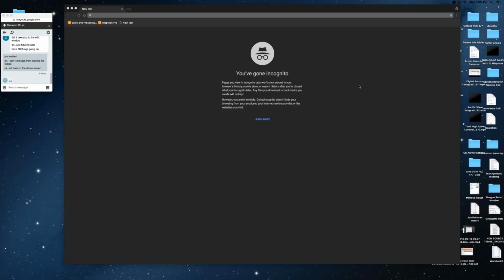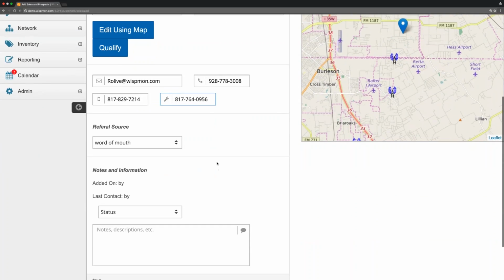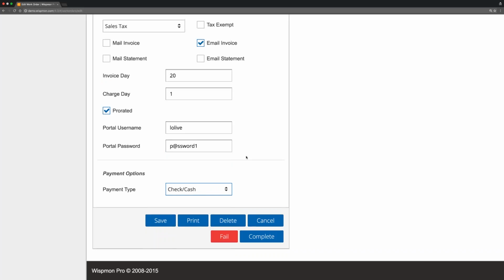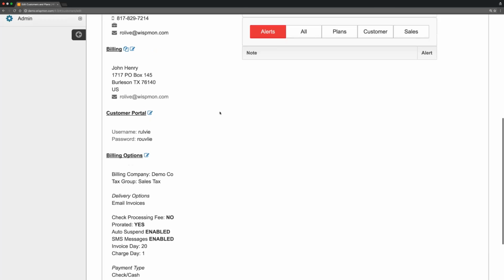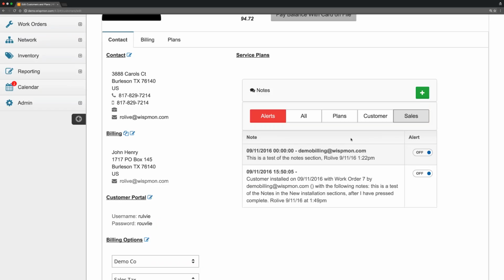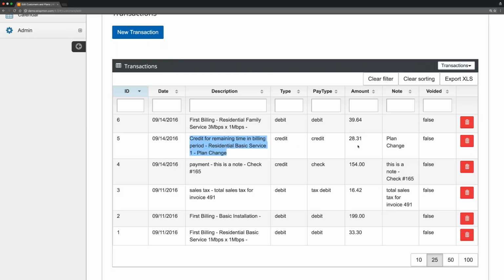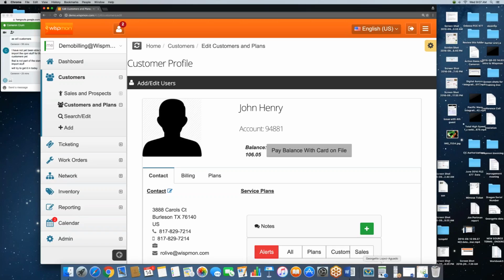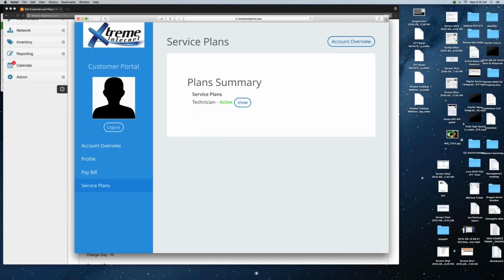CSR Training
This video will help your CSRs navigate a potential customer from initial contact through work order creation.